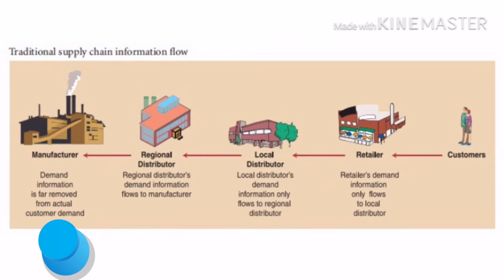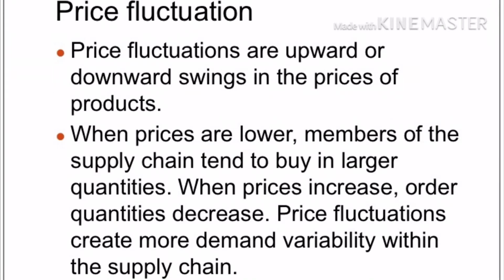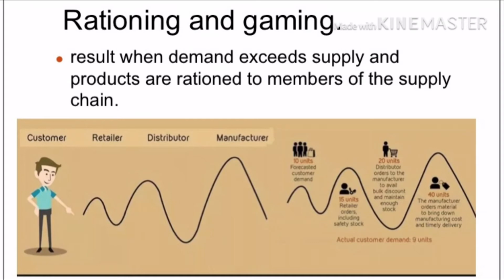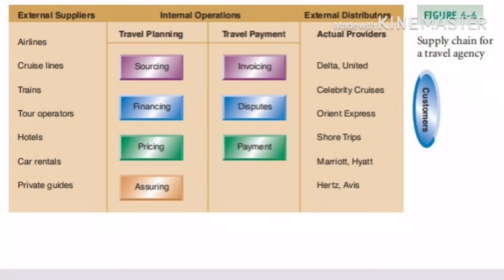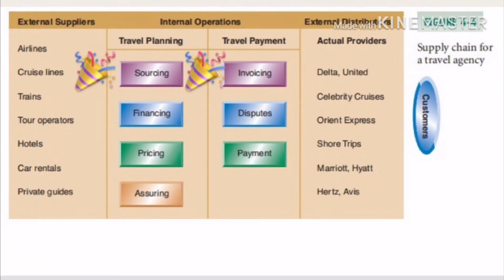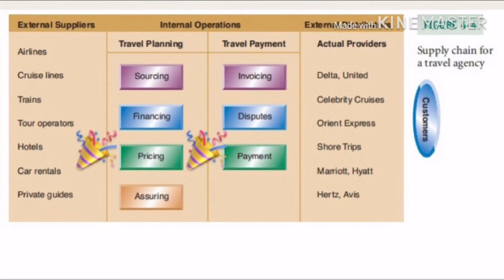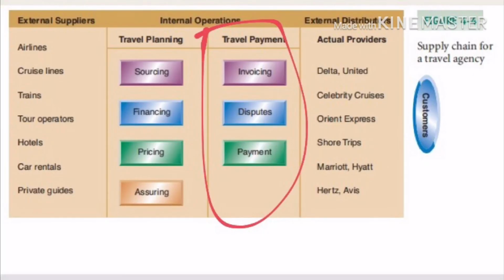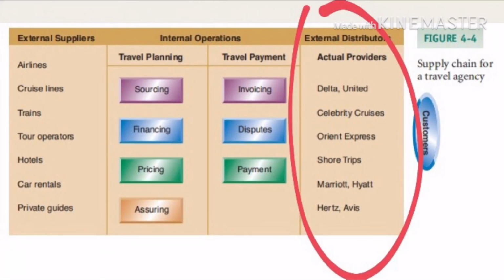Dedel,Patricia Mae C. 📈Bullwhip Effect 📍Supply Chain for Service Organizations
CASE STUDY